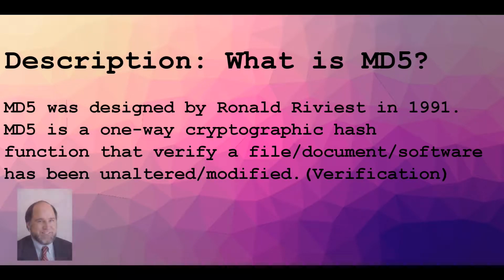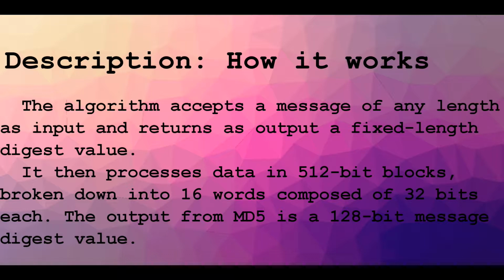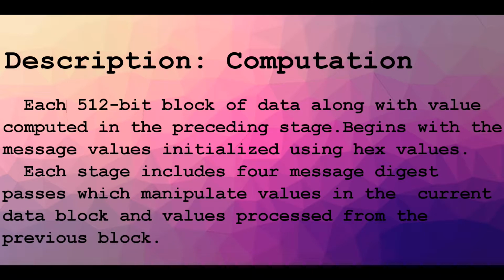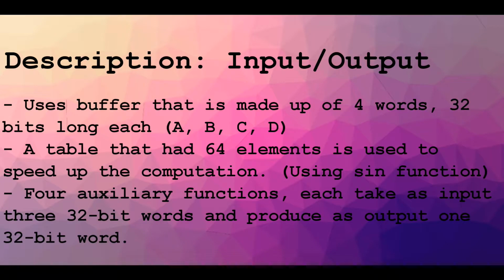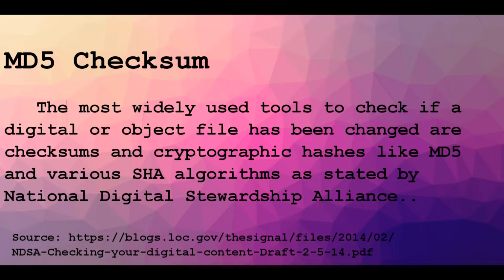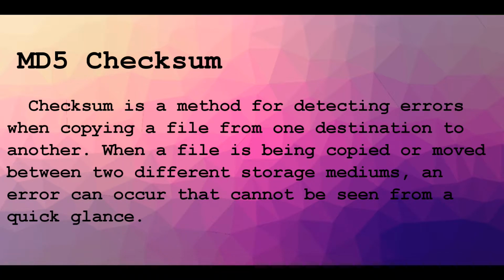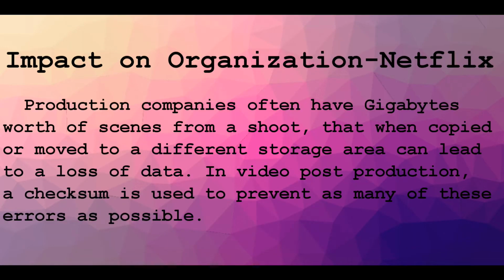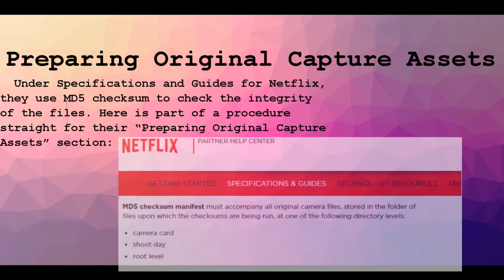MD5's Impact on Assurance of Documents/Software